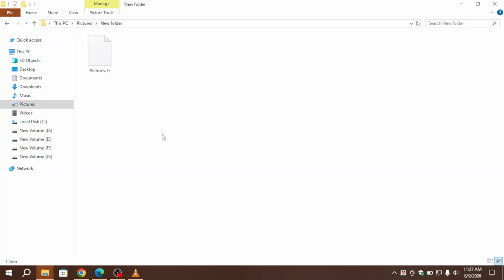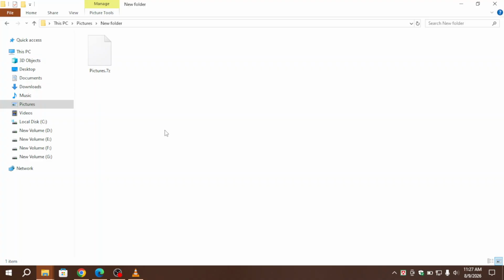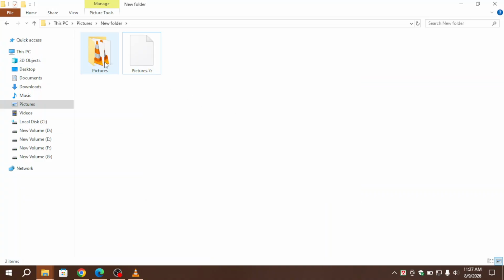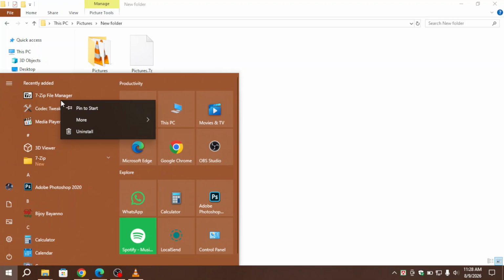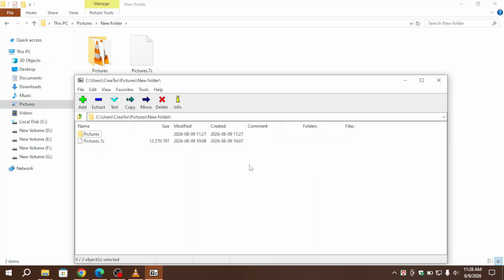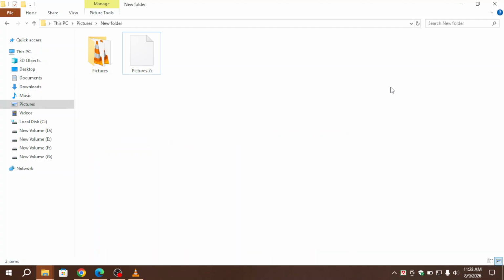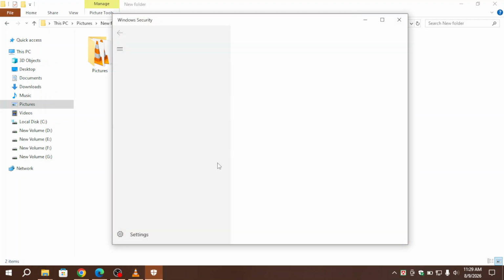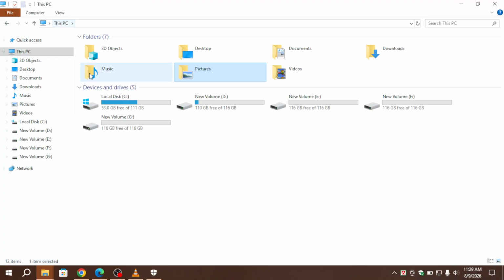How to Fix 7 Zip Access Denied Error Full Guide 2026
Are you getting an Access Denied error when using 7-Zip on your Windows PC? In this Full Guide 2026, you'll learn how to fix 7-Zip Access Denied errors on Windows 10 and Windows 11 when opening, extracting, creating, moving, or modifying archive files. Whether 7-Zip cannot access a folder, refuses to extract files, fails to create an archive, or shows a permissions-related error, this step-by-step tutorial covers the most effective troubleshooting methods. Learn how to run 7-Zip with administrator privileges, check folder and file permissions, choose a different extraction or archive location, verify that files are not being used by another application, check Windows Security restrictions, review read-only attributes, shorten problematic file paths, and troubleshoot protected system folders. You'll also discover tips for avoiding permission conflicts, managing files safely, selecting appropriate storage locations, and preventing access problems when working with archives. Follow this complete 7-Zip troubleshooting guide to resolve Access Denied errors and manage your compressed files more reliably in 2026.